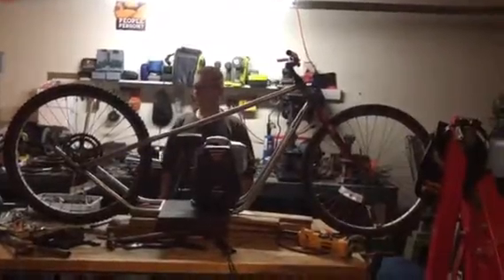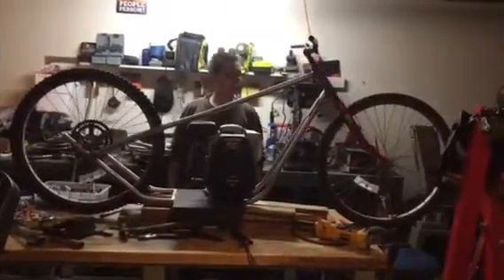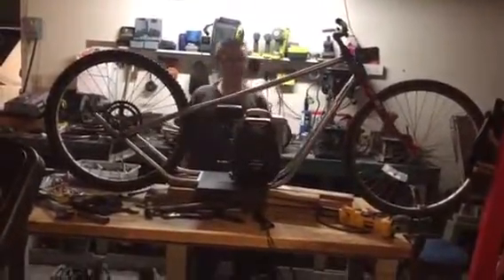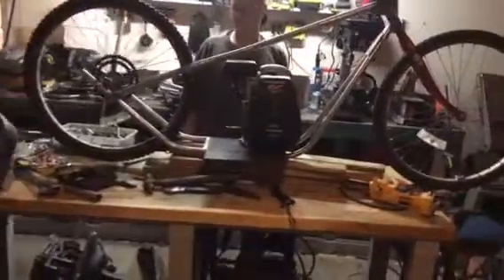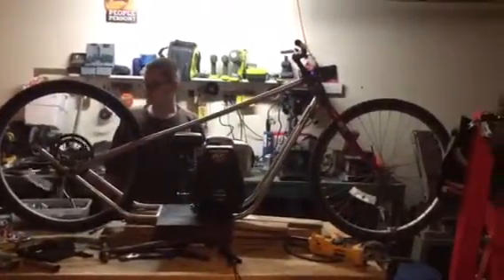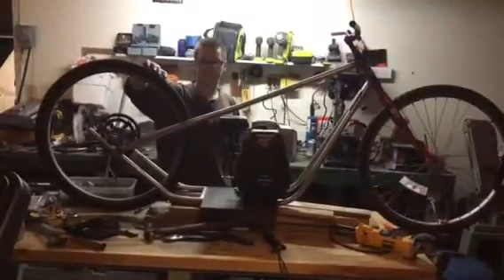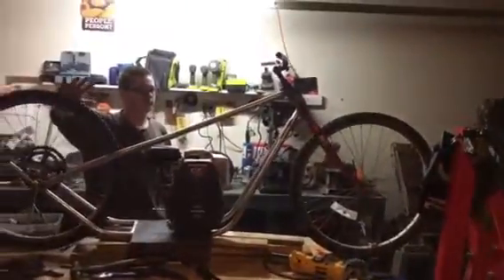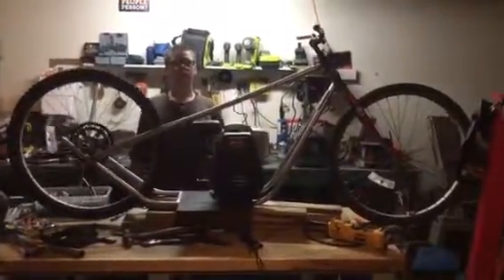Mini bike build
I have the frame tacked together